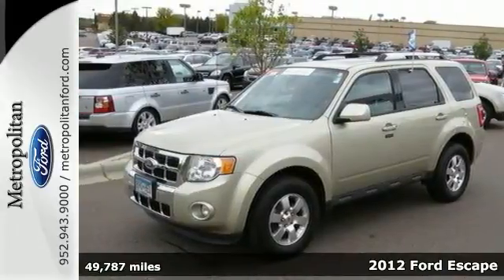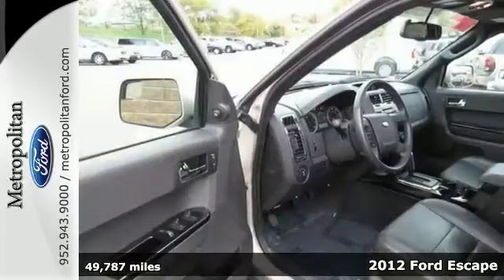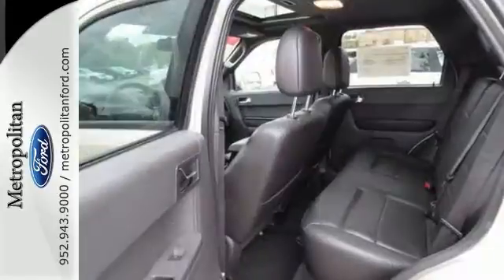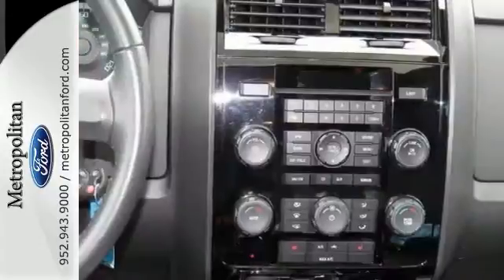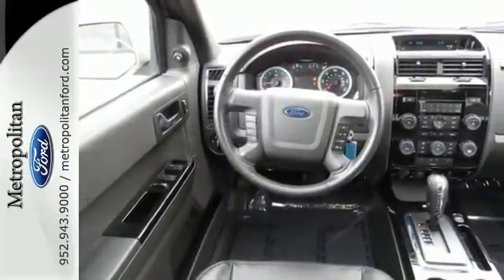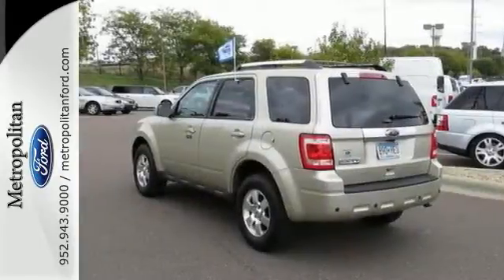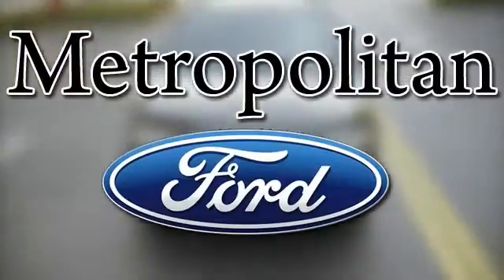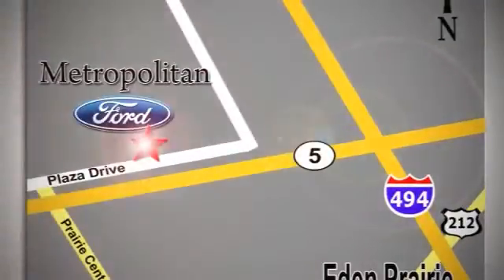2012 Ford Escape Minneapolis MN Eden Prairie, MN 141025A9 - SOLD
Year: 2012
Make: Ford
Model: Escape
Trim: 4WD 4dr Limited 2.5L 4Cyl
Engine: 2.5 L 4 Cyl. Cyl.
Transmission: 6-Speed A/T
Color: Gold Leaf Metallic
Interior: Charcoal Black
Mileage: 49787
Stock #: 141025A9
VIN: 1FMCU9E72CKA07368
Ford Certified. FUEL EFFICIENT 27 MPG Hwy/20 MPG City!, $2,800 below NADA Retail! Limited trim. Heated Leather Seats, Satellite Radio, iPod/MP3 Input, Alloy Wheels, Overhead Airbag, 4x4. AND MORE! KEY FEATURES INCLUDE: Leather Seats, 4x4, Heated Driver Seat, Satellite Radio, iPod/MP3 Input MP3 Player, Keyless Entry, Privacy Glass, Steering Wheel Controls, Child Safety Locks. EXPERTS ARE SAYING: Edmunds.com's review says A slew of innovative high-tech features make the 2012 Ford Escape a tempting choice in the compact crossover category.. Great Gas Mileage: 27 MPG Hwy. AFFORDABLE TO OWN: This Escape is priced $2, 800 below NADA Retail. Approx. Original Base Sticker Price: $28, 100*. DRIVE WITH CONFIDENCE: AutoCheck One Owner 24-Hour Roadside Assistance, 12 months/12, 000 miles Comprehensive Limited Warranty Coverage, Vehicle History Report, 7-Year/100, 000-Mile Powertrain Limited Warranty, 172-Point Inspection and Reconditioning, 24-Hour Customer Assistance BUY FROM AN AWARD WINNING DEALER: Metropolitan Ford Of Eden Prairie in Eden Prairie, MN treats the needs of each individual customer with paramount concern. We know that you have high expectations, and as a car dealer we enjoy the challenge of meeting and exceeding those standards each and every time. Allow us to demonstrate our commitment to excellence! Pricing analysis performed on 10/6/2014. Fuel economy calculations based on original manufacturer data for trim engine configuration. Please confirm the accuracy of the included equipment by calling us prior to purchase.

Address:
12477 Plaza Drive